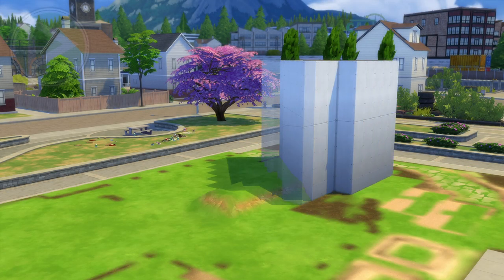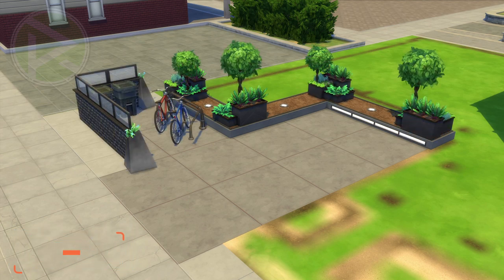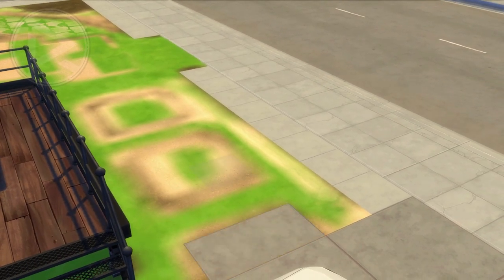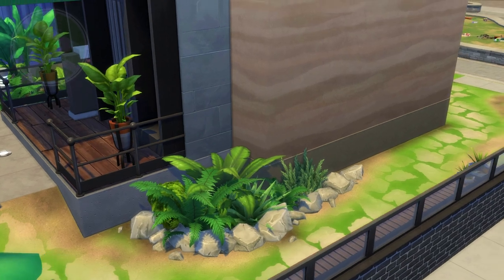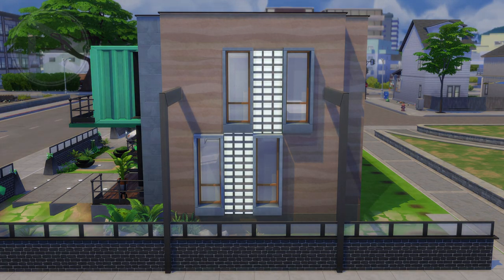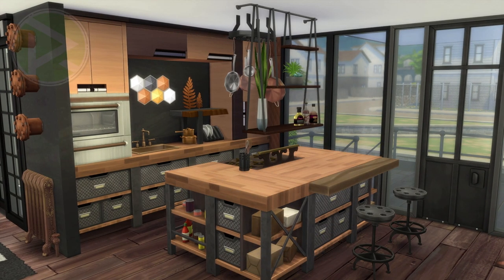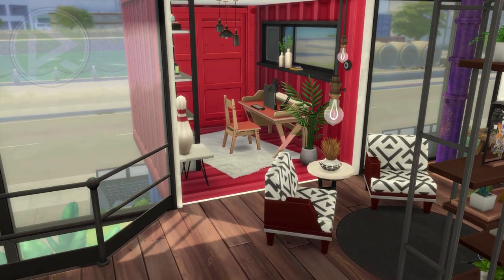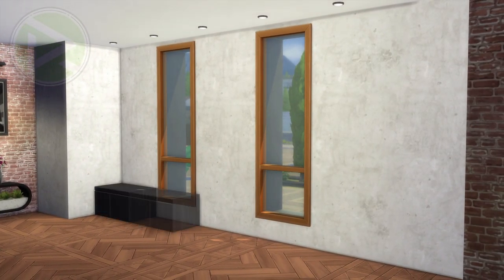Containers Industrial Home sims 4 | NO CC | The sims 4 eco lifestyle build [Stop Motion]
Heyooo all! RG here😍 And welcome to my first Sims 4 Eco Lifestyle pack build! And A new way of living! i took the containers to a new level, and stuck them into a modern house?! let me know if iy works 😜
** MAKE SURE to activate all those 3 codes BEFORE placing my builds -
bb.Moveobjects
bb.showHiddenobjects
bb.showLiveeditobjects  **
⭕ Packs Used ⭕
ALL THE PACKS , Except those 3 -
* my first pet stuff pack
* Kids Room Stuff pack
*Spooky Stuff pack
⭕ Placment & info ⭕
size - 30X20
Price - 172,000 💰
Map Built in - Evergreen Harbor
⭕ Mode used: (NO need to own in order to play this lot, therefor count as NO CC ) ⭕
DOWNLOAD Option 1
Gallery ID - RGR_Gaming
Lot name - Containers Indust Villa
❗❗ Code to the DOWLOAD Link ,Copy Paste it - RG_BUILDS2020 ❗❗
❗❗NOTICE❗❗ - If you getting "access denied Error 1020" , this is a person problem of your PC firewall